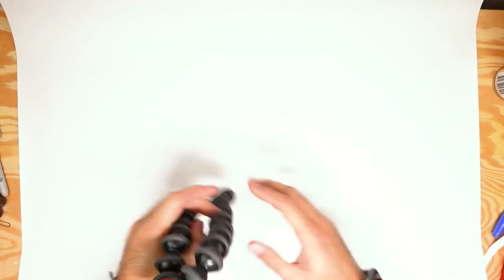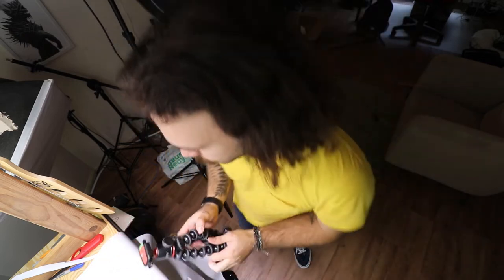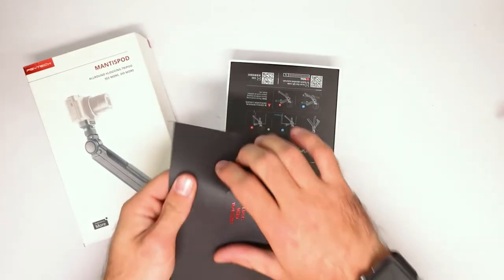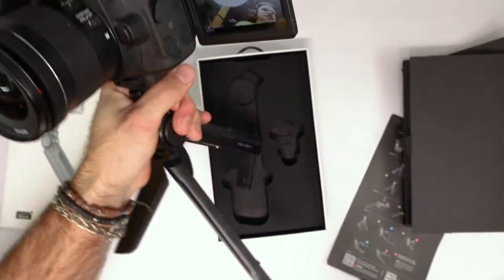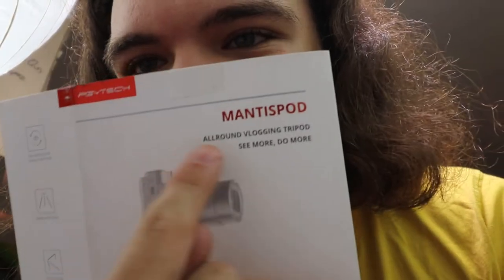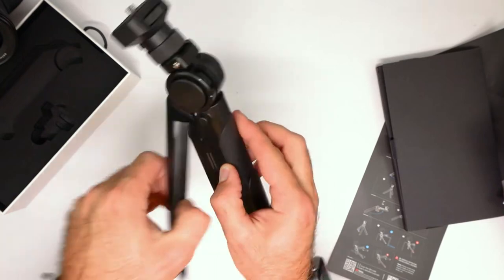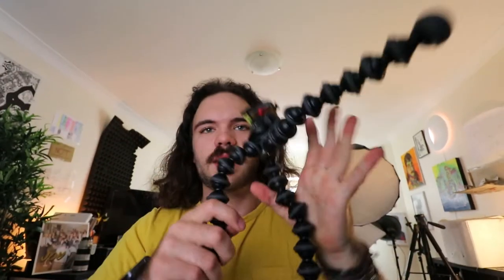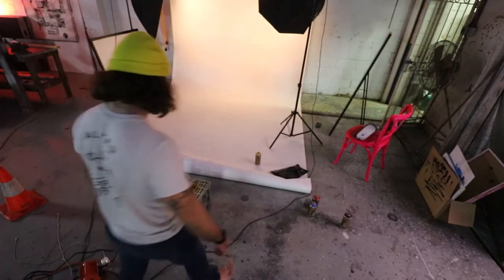IS THIS THE NEW BEST VLOGGING TRIPOD? (MantisPod Review)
after using it for almost a week, i felt like it was about time to talk about my new tripod. the beautiful, stunning and incredible mantispod portable tripod. it's SO good.

it's so good in fact, i actually only got around to covering about half of the things it can physically do. i didn't even mention the swivelling cold shoe for microphones, the arca swiss compatibility on the pro and the pro head in general.

for the minor drawbacks it brings, the mantispod brings SO much more to the table. it's a better specific tripod for vlogging, and my personal favourite over the jobi gorrilapod.

what's up! my name's frank (sounds like dunk) menken, and I'm a documentary filmmaker and content creator based in Brisbane, Australia!

heavily inspired by artists like Chris Do, Cody Wanner, Gary V, Casey Neistat, Van Neistat, Stanley Kubrick and Wes Anderson, i'm on a journey to improve my filmmaking skills 10x over the course of 365 days.

daily vlogs covering my life as a filmmaker, creative and person, all through the eyes of you, the viewer! by committing to creating every day, i'm both going to have a daily diary of 2022, while also having the opportunity each day to be a better filmmaker.

join me on my journey! whether you're a filmmaker, creative or just tagging along for the ride, i'm so happy your here.